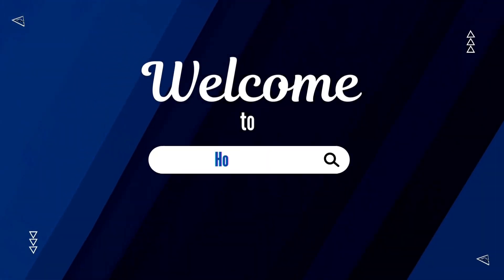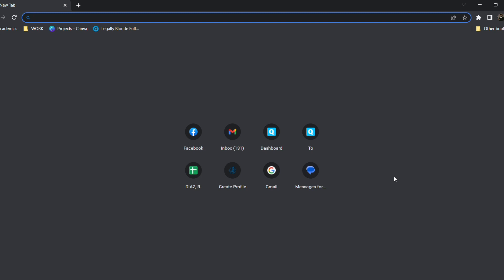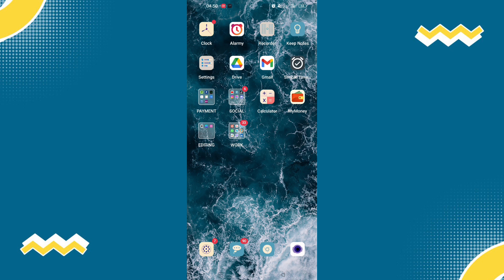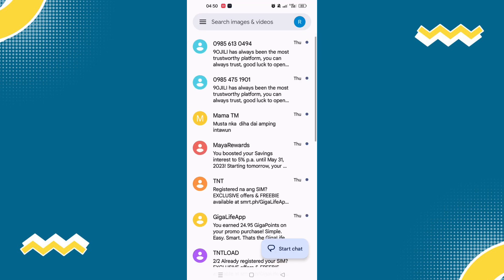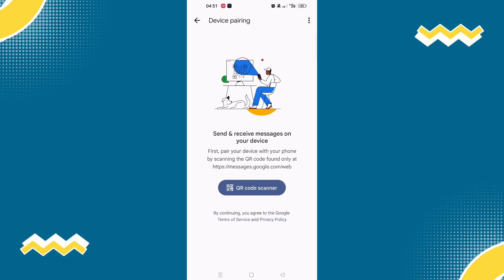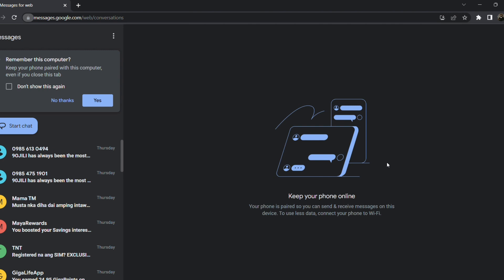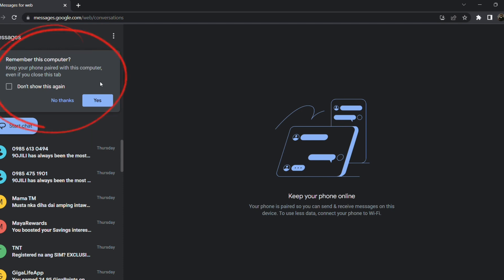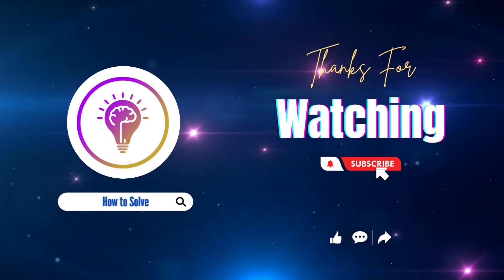Send & Receive Android Texts On Mac & Windows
In this video I'll show you Send & Receive Android Texts On Mac & Windows. The method is very simple and clearly described in the video. Follow all of the steps & you will know Send & Receive Android Texts On Mac & Windows.